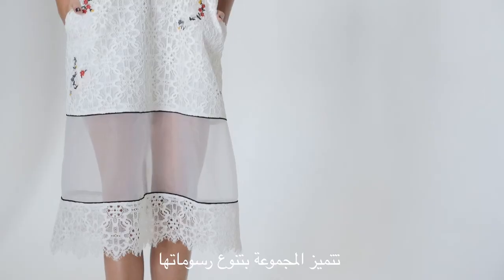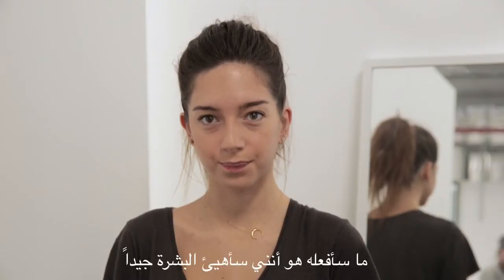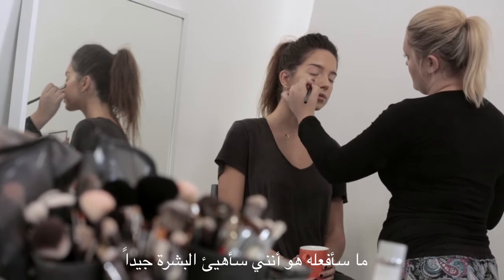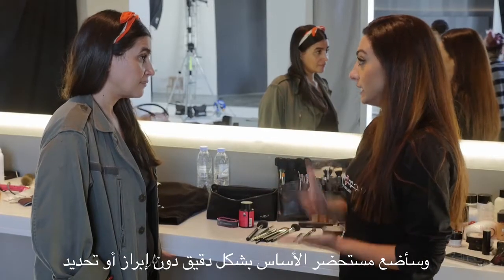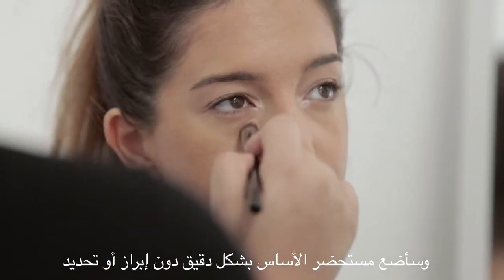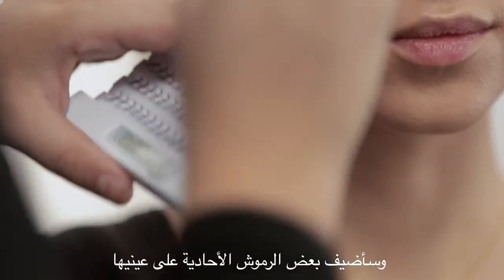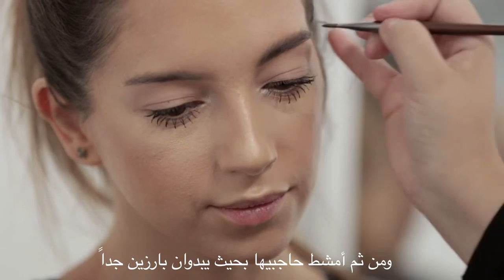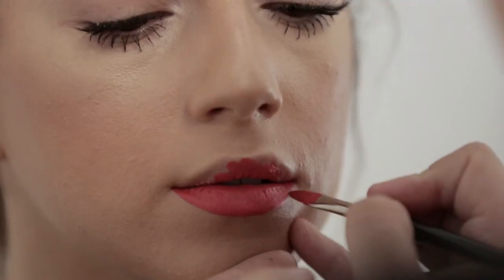Wojooh x Fashion Prize Backstage Beauty - Zayan The Label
Wojooh believes that beauty is the ultimate fashion accessory! Check out our exclusive collaboration with the DDFC Fashion Prize - the first annual fashion fund that will be awarded to the most promising fashion designer from our region.

Wojooh met up with each designer to create an exclusive makeup look based on their inspiration from their newest collection.

This look is inspired by the talented Zayan the Label - Dubai based Designer known especially for her feminine spirit, billowing silhouettes and the playfulness of her collections.

For this look, you will need:
Wow by Wojooh – Picture Perfect – Desert Dune

(Ekta Saran, Mona Girish, Christina Everington, Tiago Diaz, Jon Pinkey, Reiner Erlings)